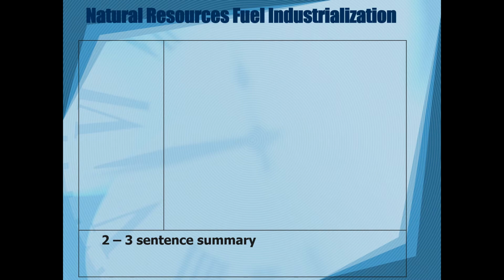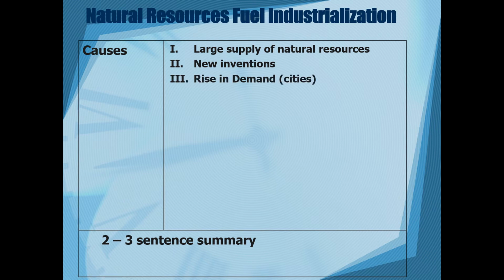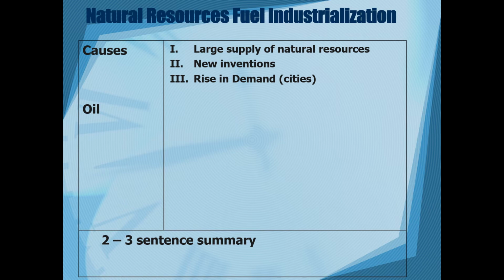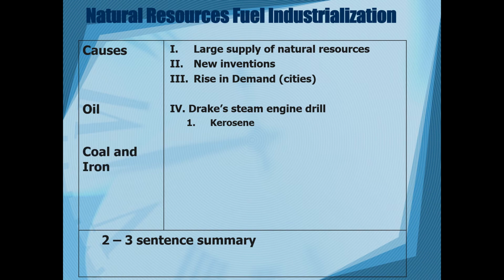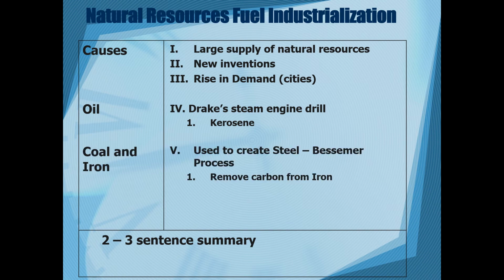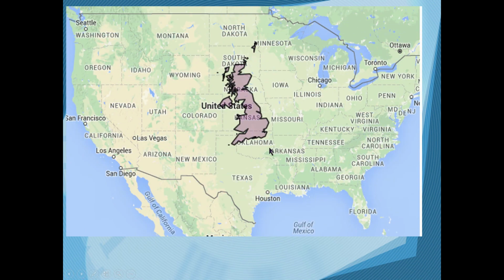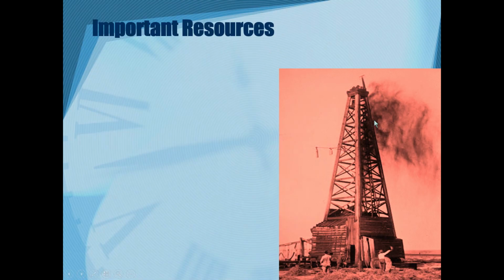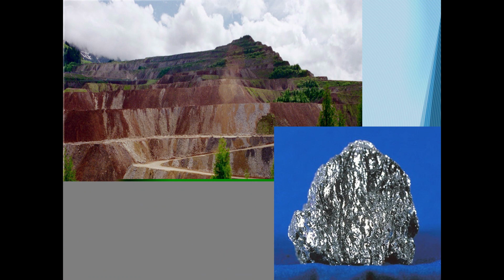US Unit 2 pt 2